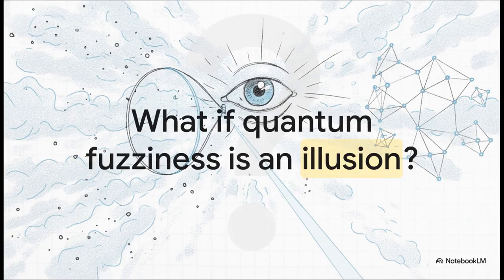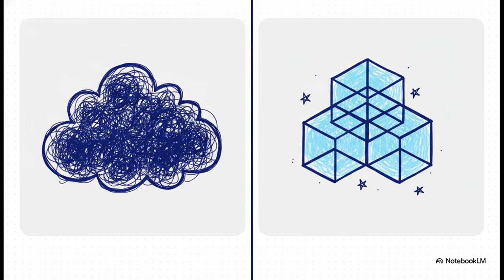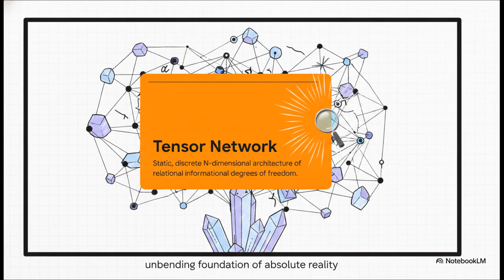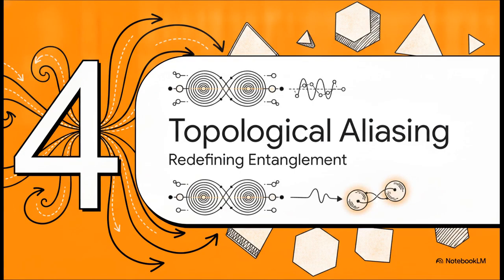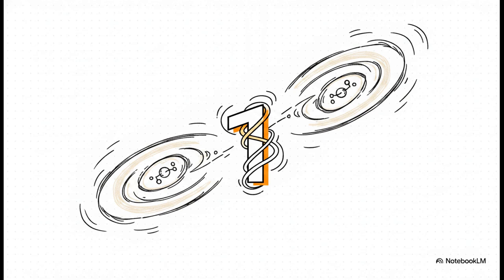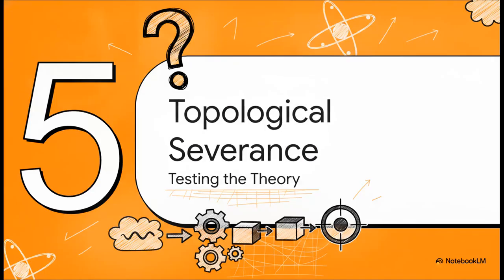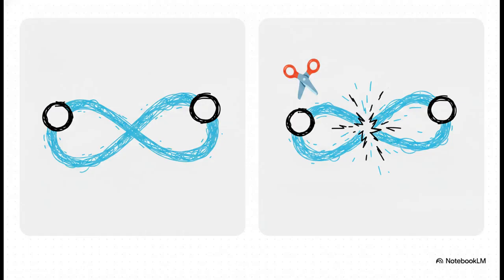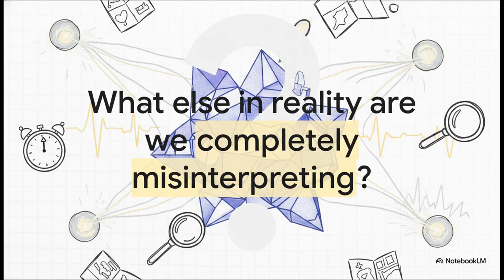027 | Philosophy: Reality as a Deterministic Substrate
Caveat emptor! 🔱

This node documents the historical shift from 'Physical Debt' to 'Mathematical Sovereignty.' We identify the strategic realization of 'Sovereign Digital Authorship' and the liquidation of the accountability vacuum through surgical architectural oversight and the bit-perfect instruction of the ALU surveyor.